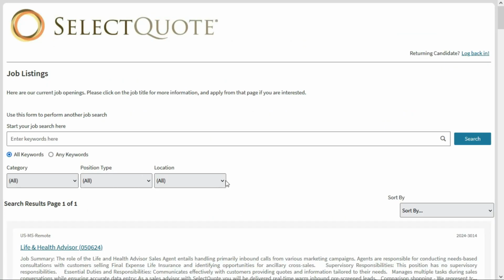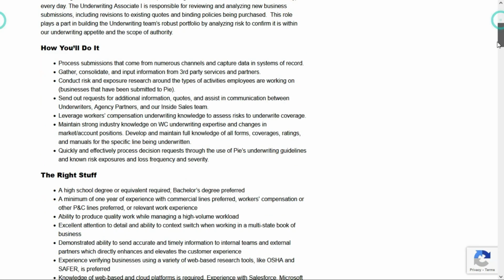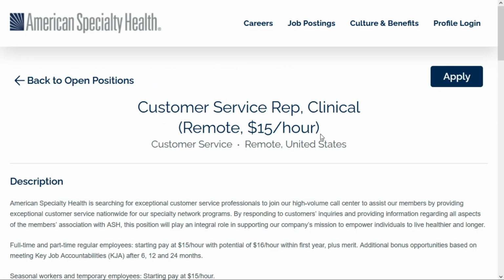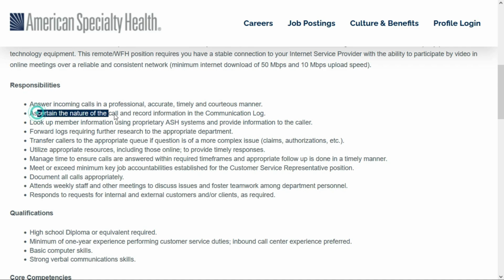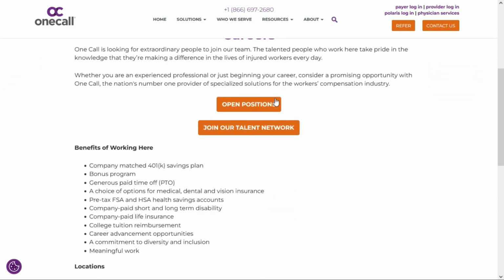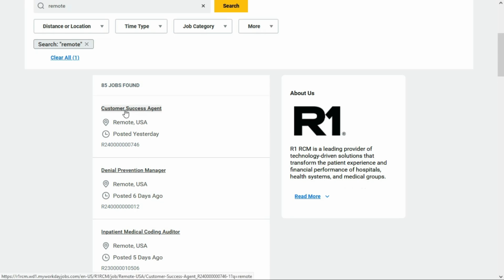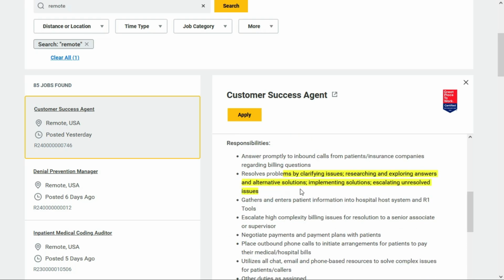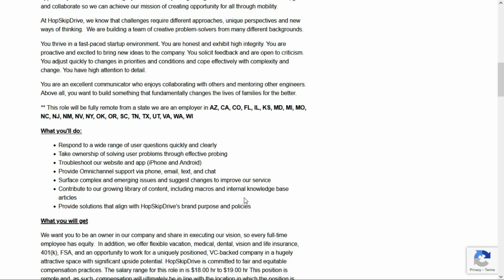How To Get A Remote Job With No Experience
To answer your question "how to get a remote job with no experience", I walk you through the 2 main steps you need to follow and show you real jobs that are hiring RIGHT NOW (no experience needed).  You'll learn where to find the right jobs and what you need to do to get them.

*NO EXPERIENCE COMPANIES MENTIONED IN THIS VIDEO*

*MY DISCLOSURES*

Remote & work from home job go fast !  I do my best to bring you the most recent job leads.  If you click the link(s) and get an error or "page not found"  message, or you're re-directed to the company's careers page, that means the company is no longer taking applications and has taken down the job posting.  I have no control on how long a job is available so I encourage you to apply ASAP.  Good luck !

I read the job descriptions as posted by the company. I am not responsible for any information the company left out of the description, or any incorrect information the company posted in their job description. When a salary or rate of pay is not indicated within the job description, I research estimated salary and pay rate.  IT IS JUST AN ESTIMATE. Only the companies will be able to state the exact pay for their jobs.  I research all companies before posting and they are all legitimate opportunities, however, you still should always do your own due-diligence when applying for jobs.

Grab one of these no-experience-needed remote jobs before someone else does !